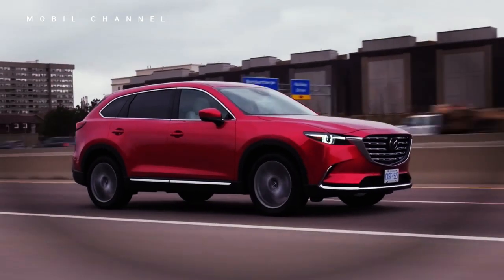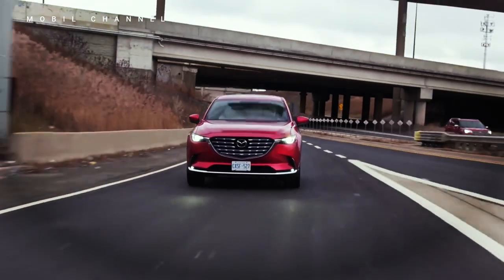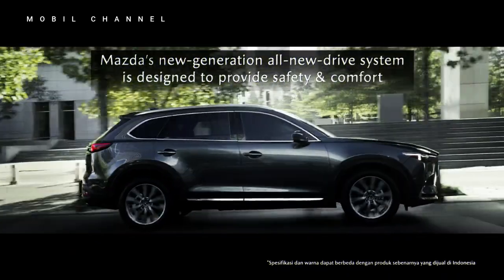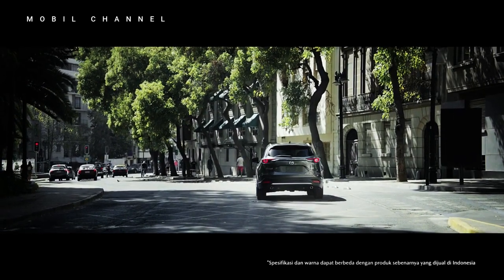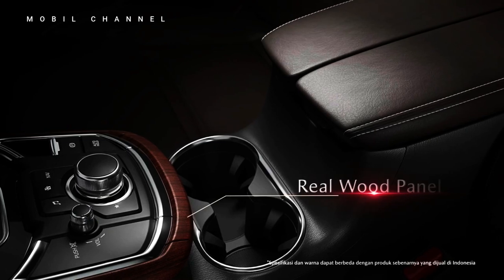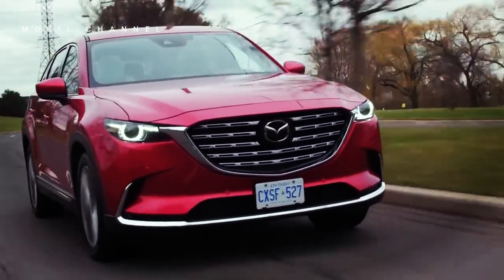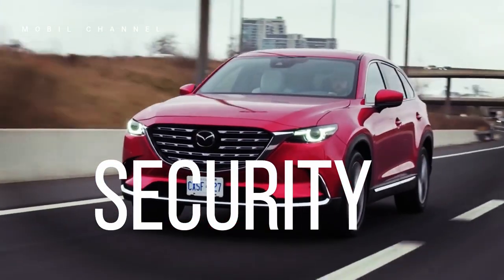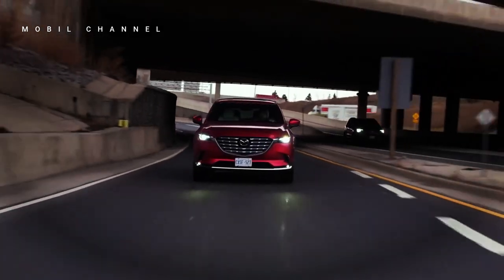Mazda CX-9 2023 Review, Very Appropriate for Certain People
The 2023 Mazda CX-9 doesn't always meet all the right criteria. It's not the roomiest or most powerful three-row car, and it doesn't have the latest and greatest automotive technology like some of its rivals.

 If you're just looking for an SUV that does the basics of family transportation, there are better options to compare, but for the fun shopper, maybe someone who already has a Miata in their garage, the CX-9. there is a place a householder who doesn't  make you feel like a victim.

 What the CX-9 lacks in legroom, it makes up for in agility and speed, and for a select few, that makes this SUV the best choice.